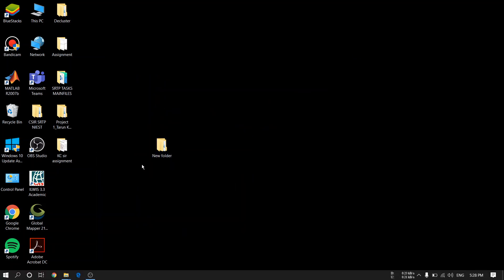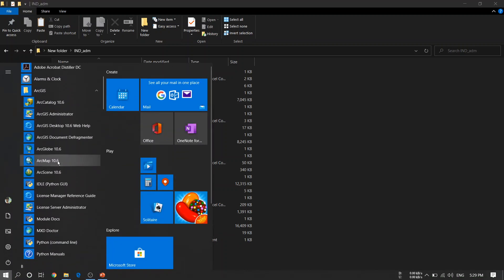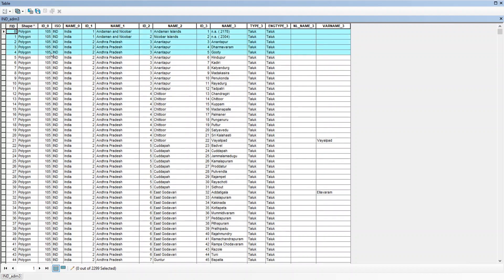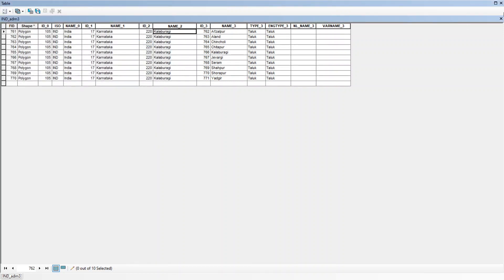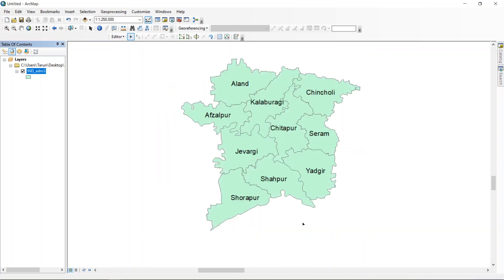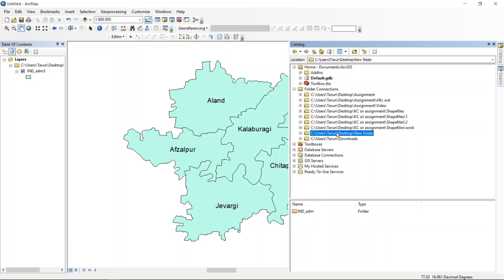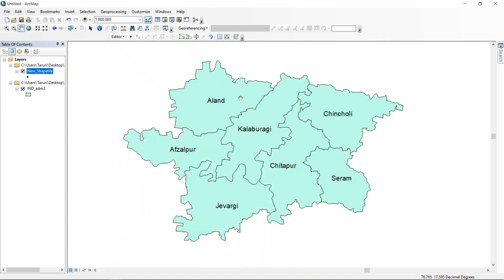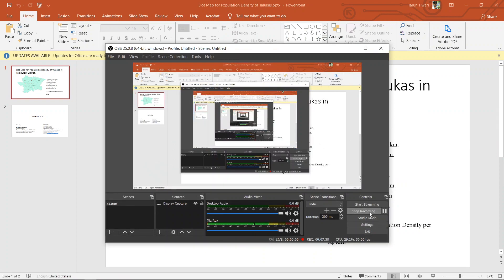How to create a Dot Map for Showing Population Density of different Talukas in a District.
How to create point feature for creating dot on the map, see this video from 11.32

after youre done, click export and save as jpeg and use it in ppt or word file.